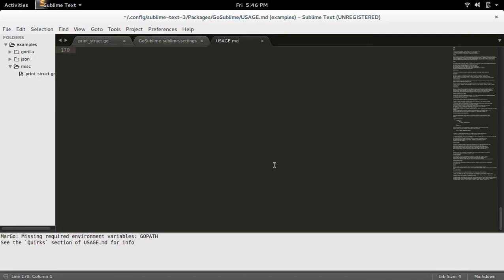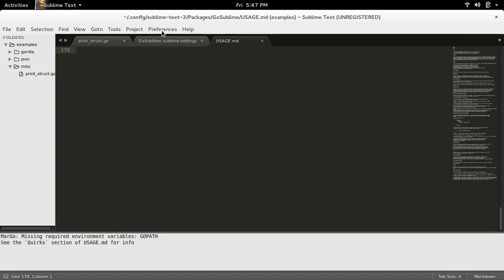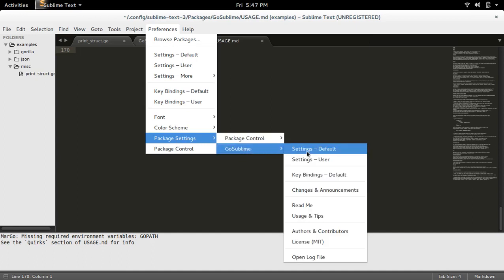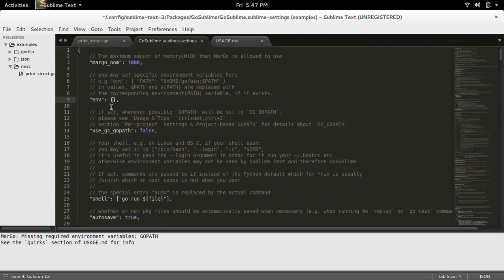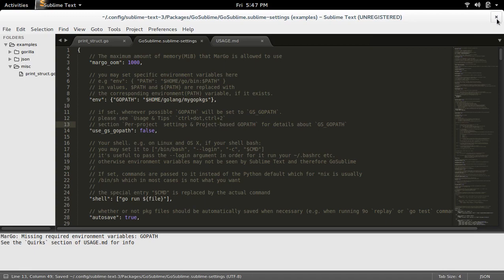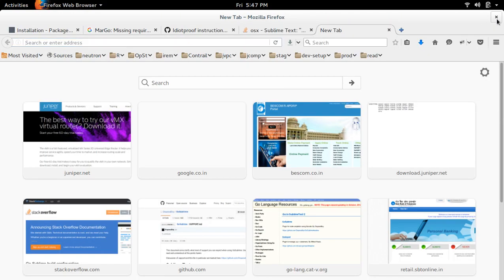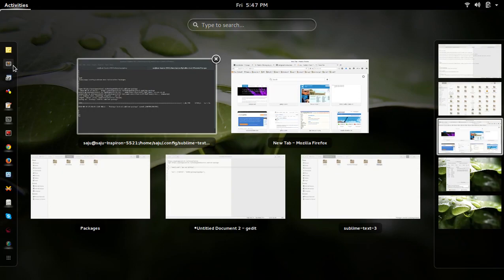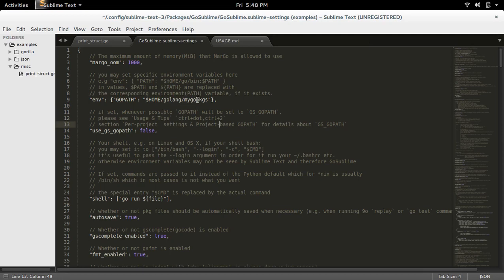Golang Go Sublime Text MarGo Missing required environment variables GOPATH